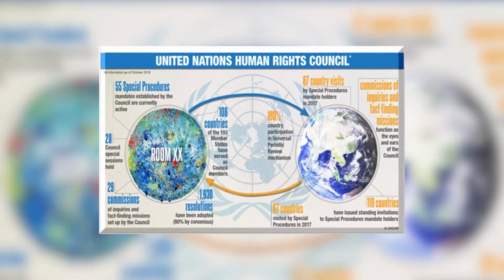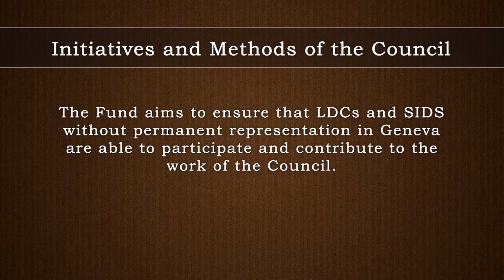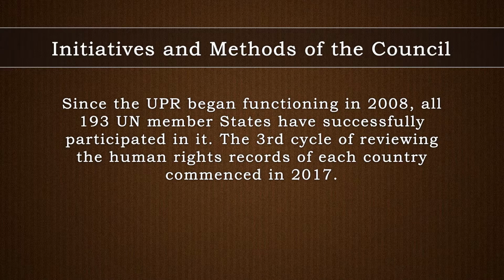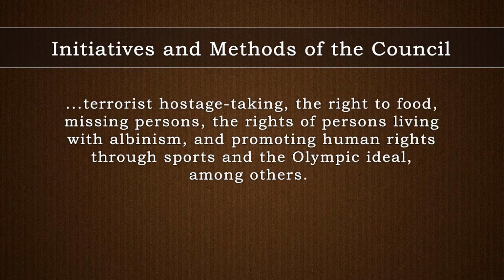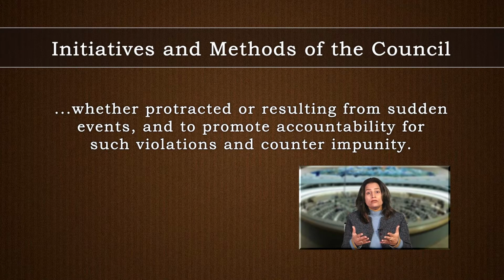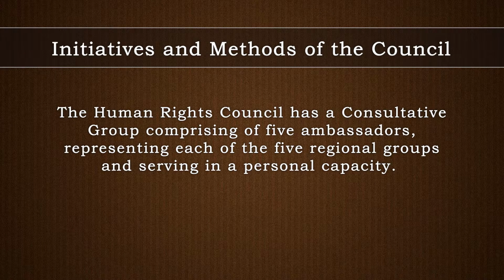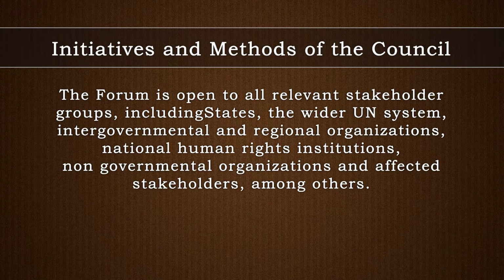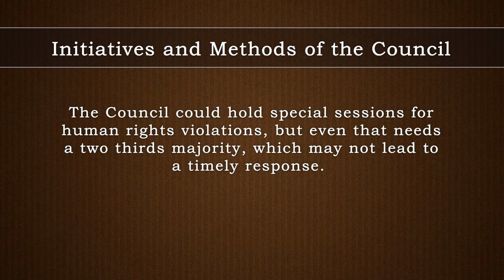Human Rights Council Part-2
Course: HUMAN RIGHTS